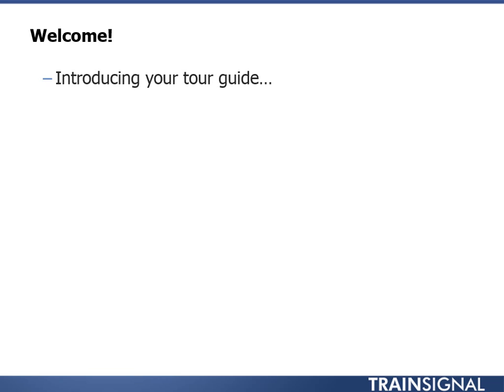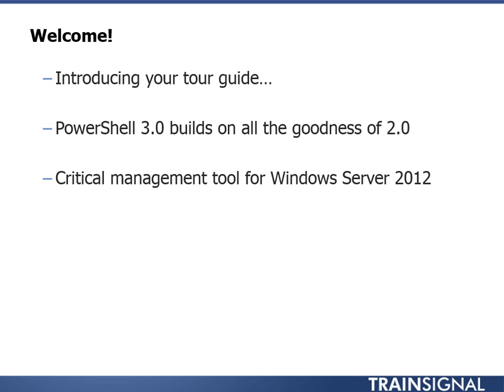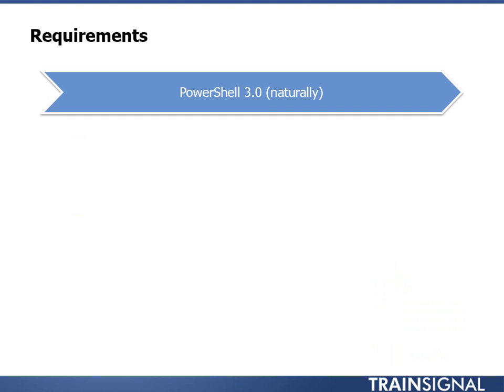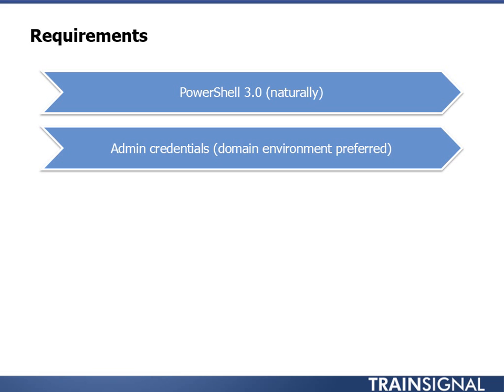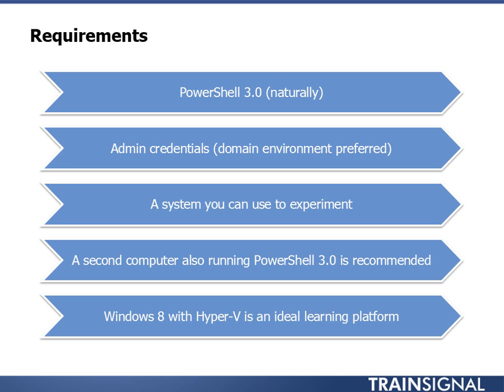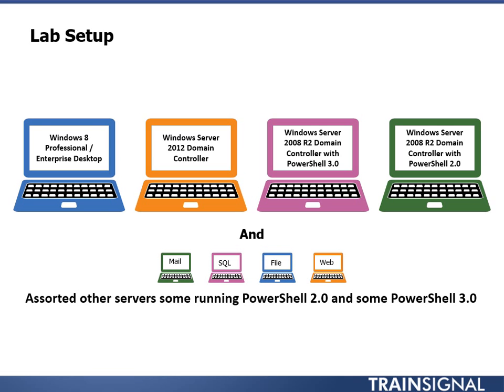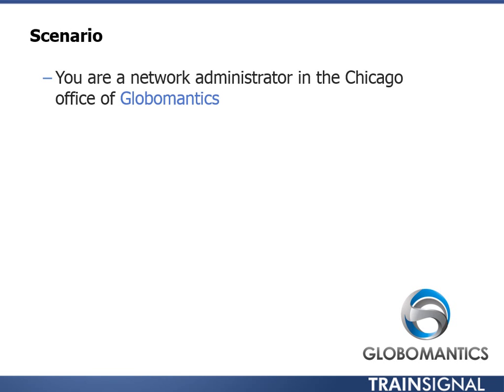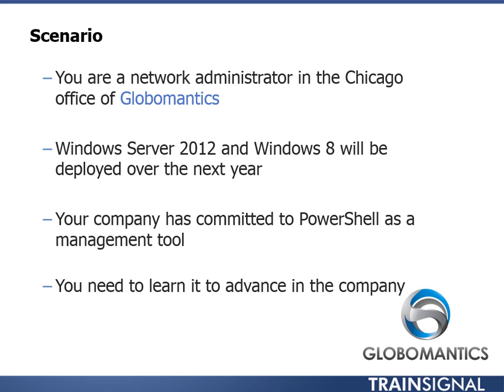01 - Introduction - PowerShell V3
PowerShell V3